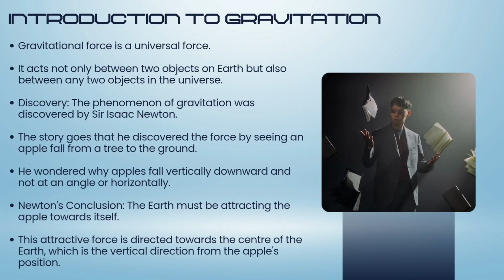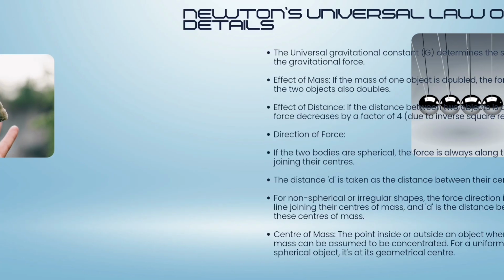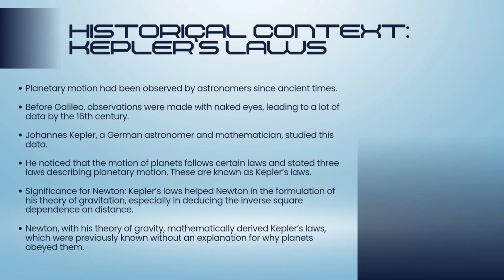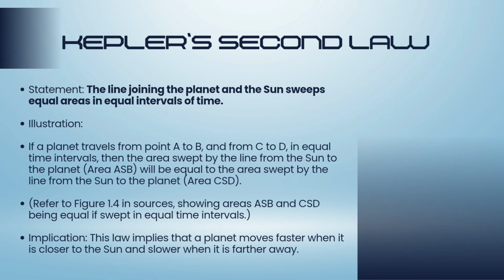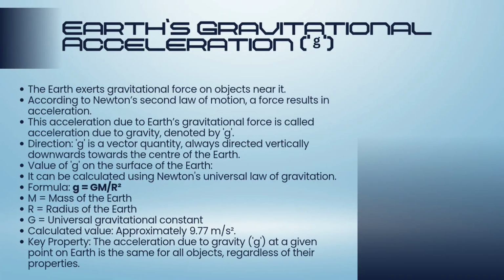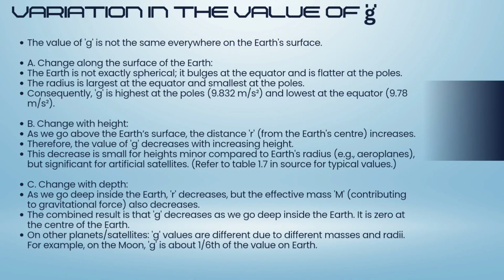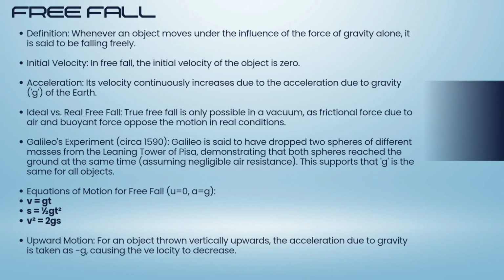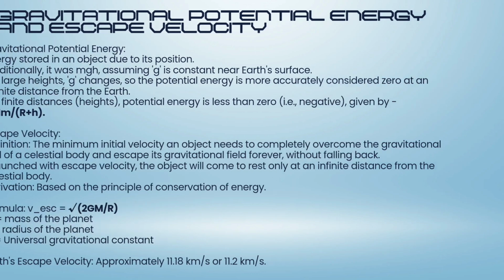Gravitation Class 10 | Full Chapter Explained with Diagrams & Formulas | Maharashtra Board Science 1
🔭 Gravitation – Class 10 Science Chapter 1 | Complete Explanation with Diagrams & Formulas
Welcome to SK Study Corner! In this video, we explain the full Gravitation chapter from Maharashtra State Board Class 10 Science (Part 1) in a simple and clear way — perfect for exam revision.

📘 Topics Covered: ✅ Newton’s Law of Gravitation
✅ Kepler’s Three Laws
✅ Acceleration due to Gravity (‘g’)
✅ Free Fall & Weightlessness
✅ Centripetal Force
✅ Escape Velocity
✅ Numericals & Conceptual Understanding

📚 Based on: Maharashtra Board Class 10 Science & Technology Part 1 - Chapter 1

🎯 Ideal for:

SSC Board Students
Concept Revision
Last-Minute Board Prep